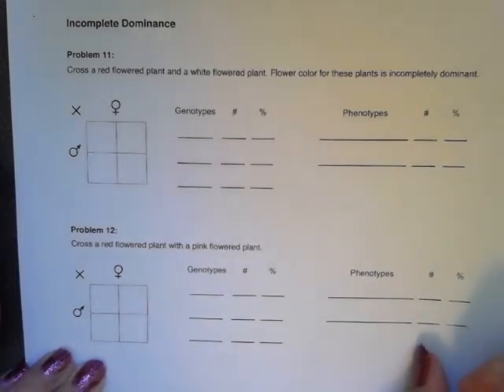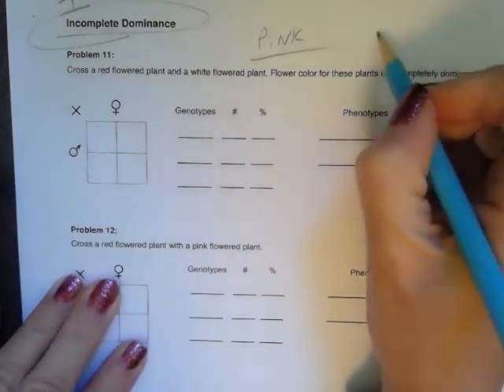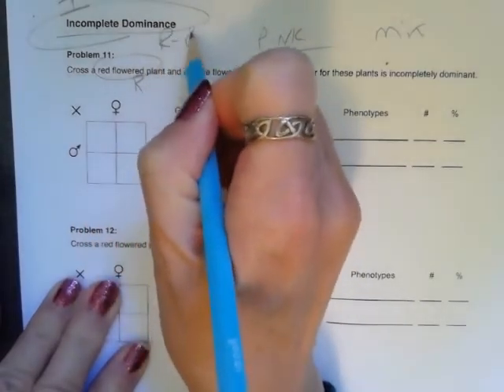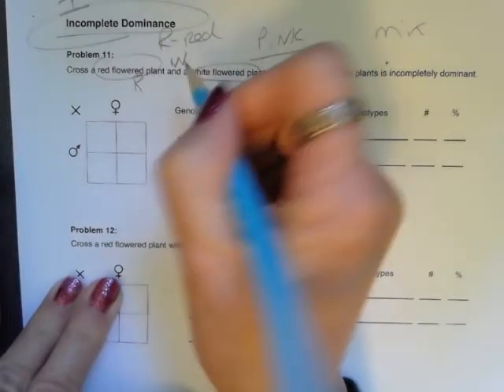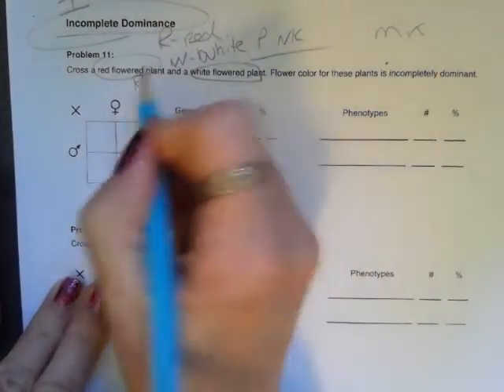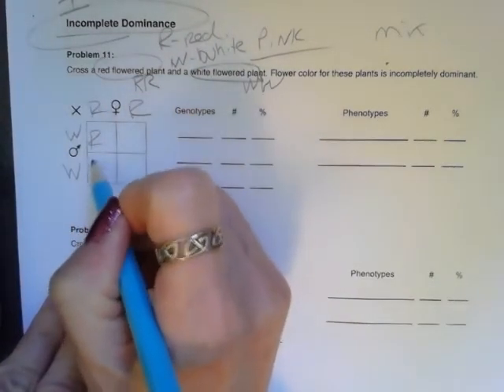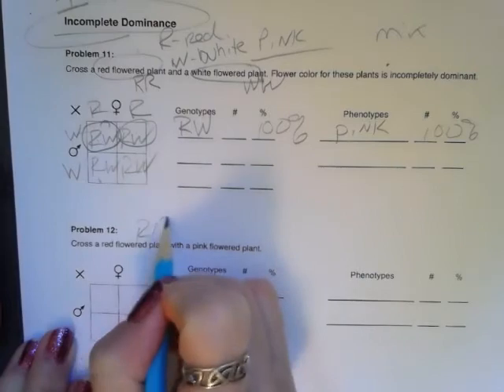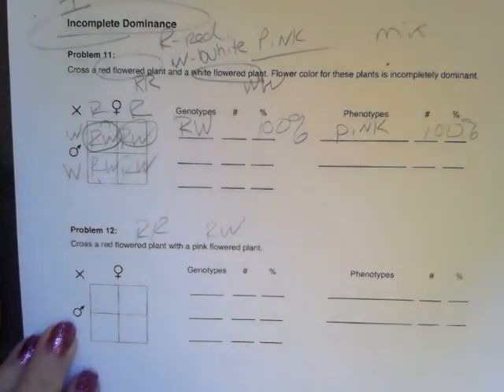Incomplete dominance example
Example of an incomplete dominance cross